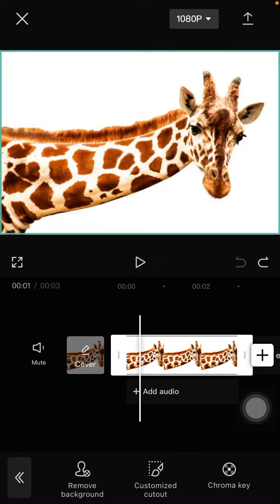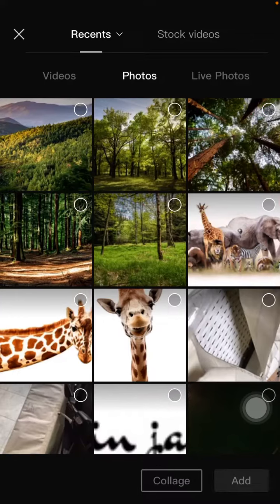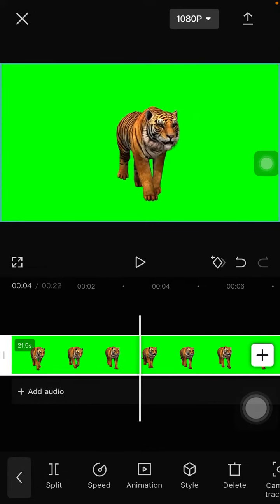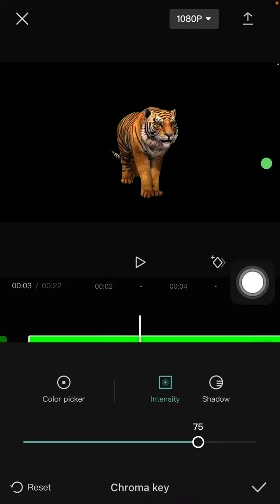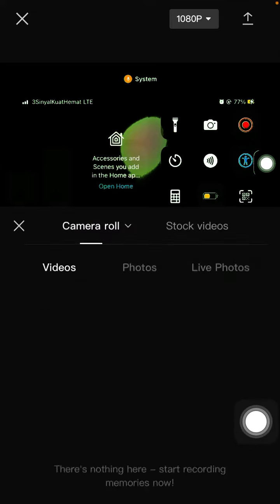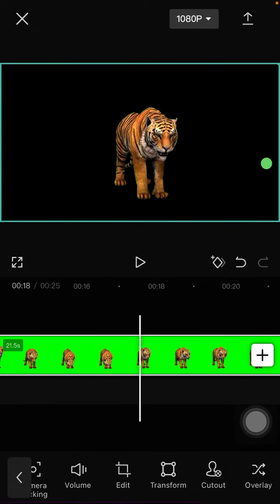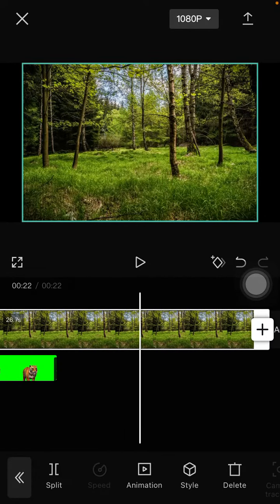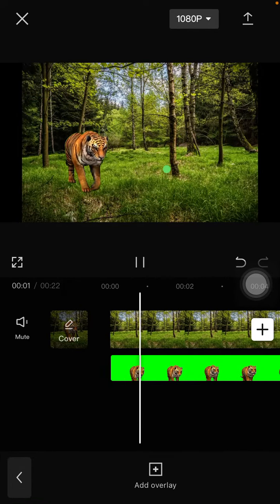Adding Backgrounds in CapCut: Creative Editing Techniques